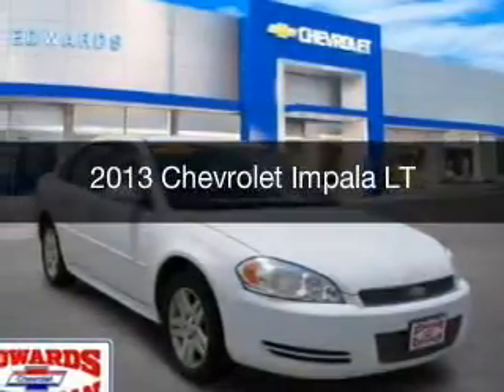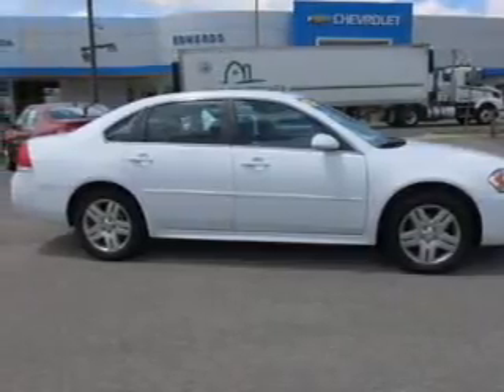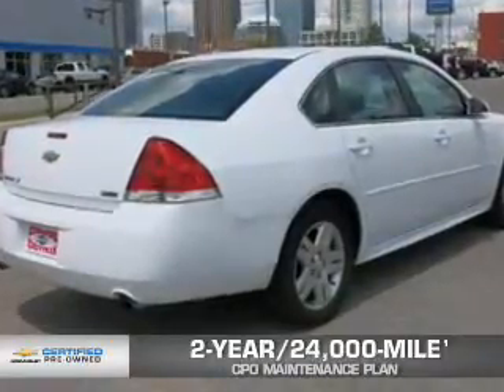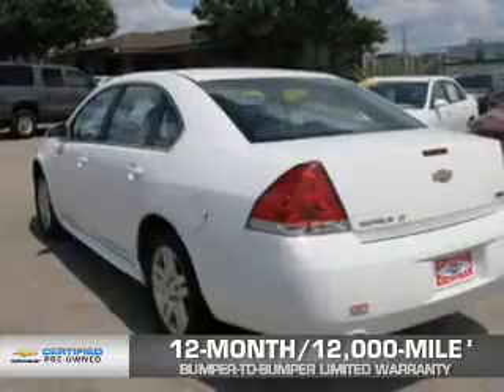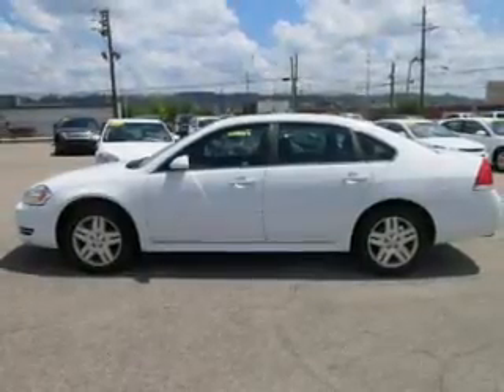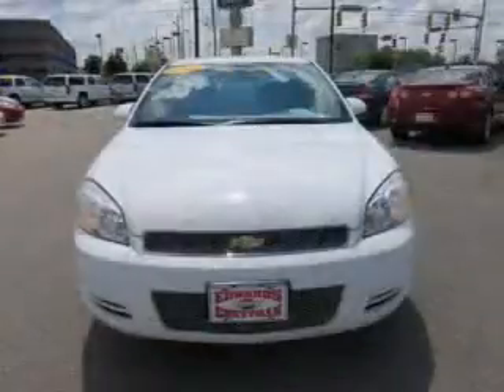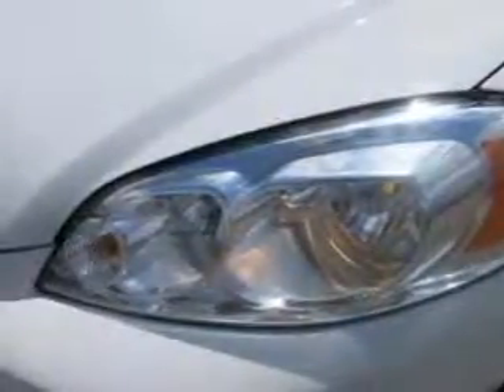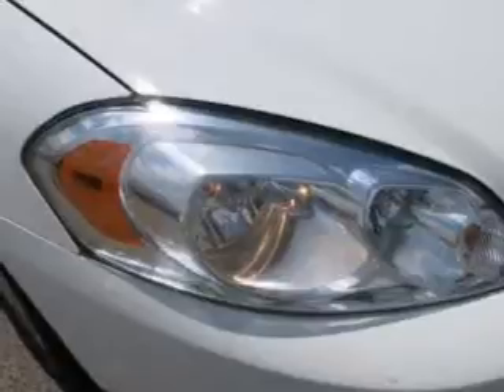2013 Chevrolet Impala - Birmingham AL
Year: 2013
Make: Chevrolet
Model: Impala
Trim: LT
Engine: 3.6 liter 6 cylinder 24 valve
Transmission: 6-Speed Automatic
Color: White
Mileage: 50893
Address:
1400 Third Ave. North